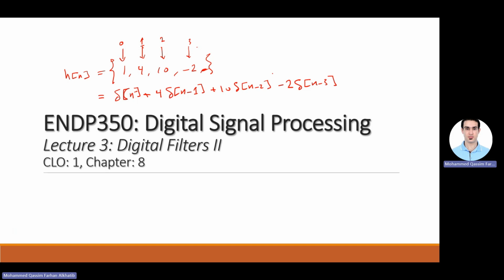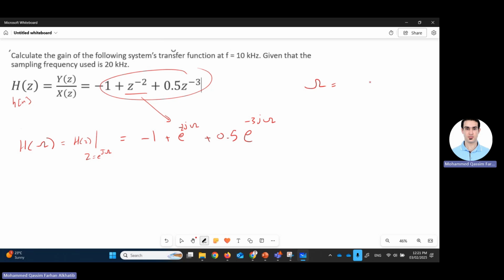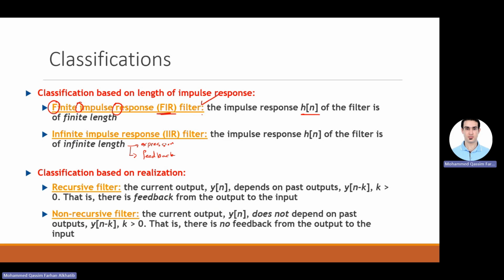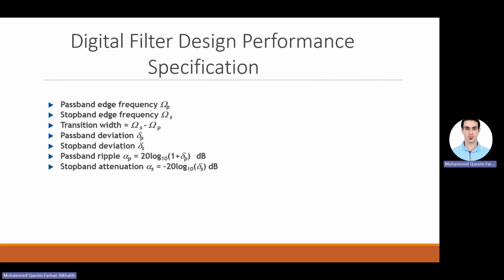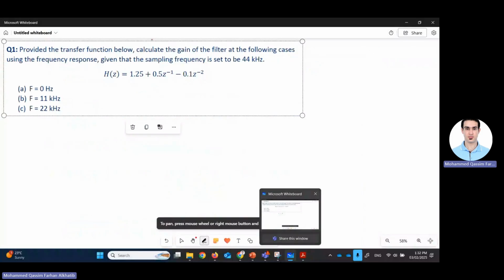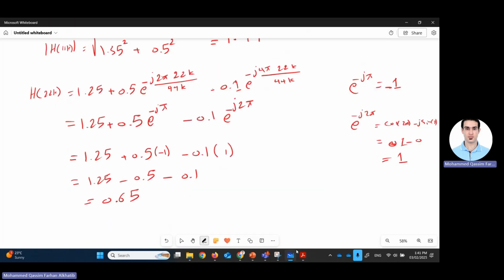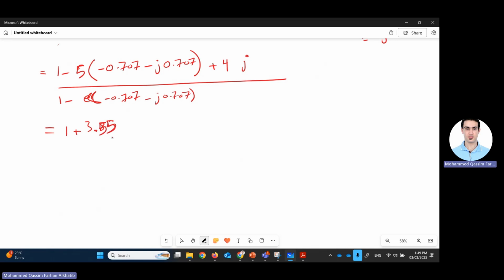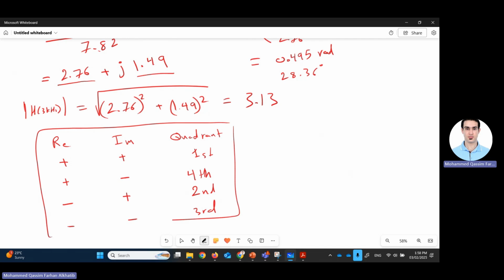Lecture 3 - Digital Filters II